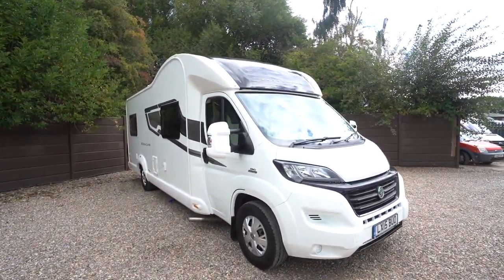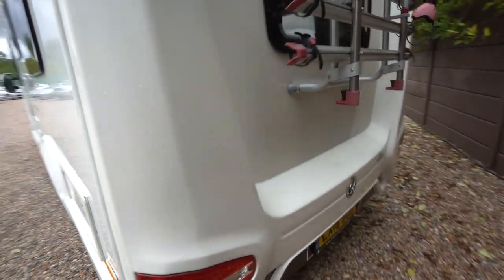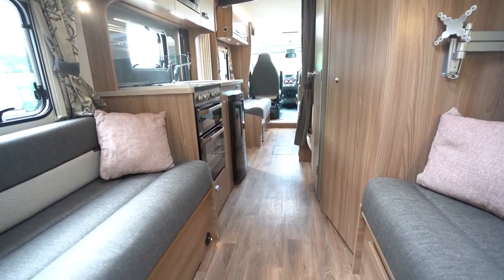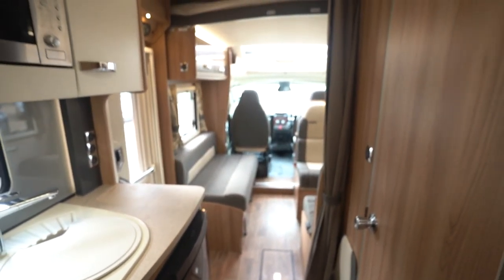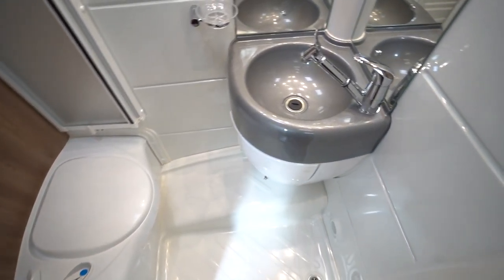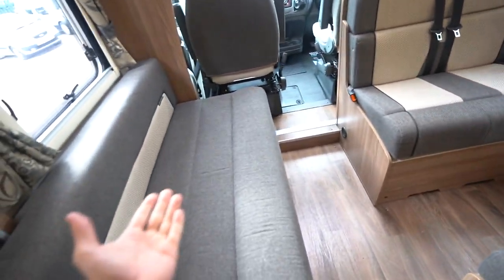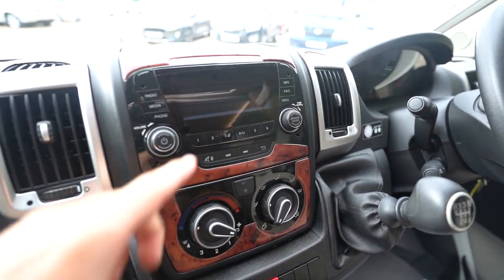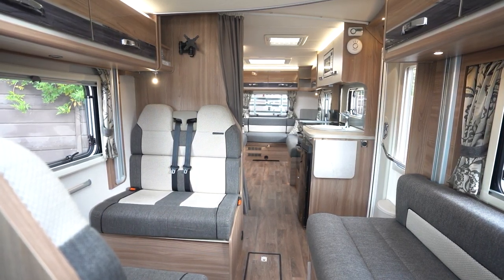Bessacarr 496 Video Walkaround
Ben Matthews from Oaktree Motorhomes takes you for a walkaround of this Bessacarr 496